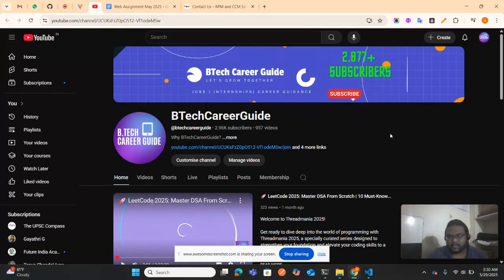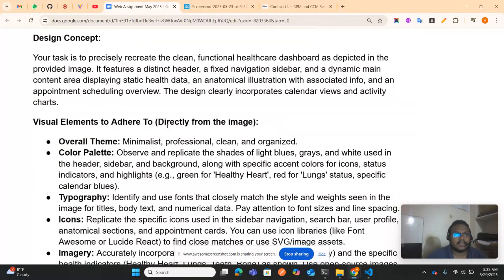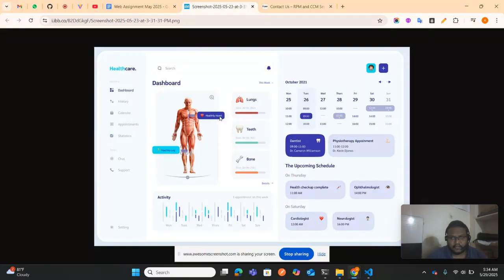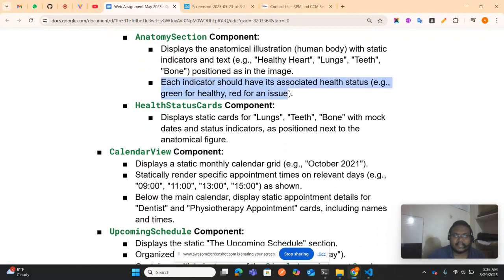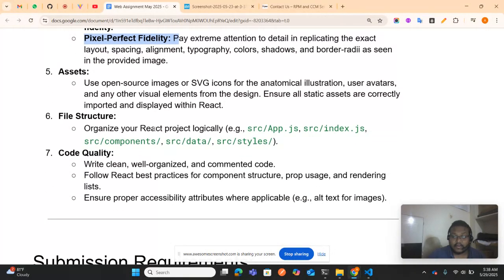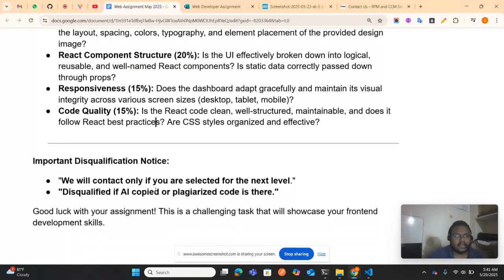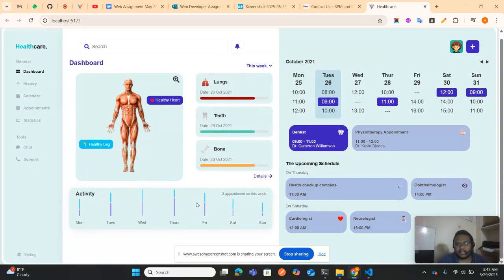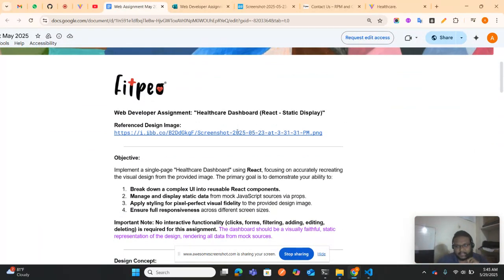FitPeo Project: Create a Medical Dashboard in React (No API Needed)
Create a medical dashboard UI in React step by step – by Fitpeo

Build a clean and modern React healthcare dashboard – Fitpeo guide

Easy tutorial to make a healthcare dashboard in React JS – Fitpeo

Learn to design a health dashboard in React with charts – Fitpeo video

software hiring
data engineer intern
mba jobs
 hiring for interns 2021
 jobs freshers
fresher hiring
freshers hiring
summer internship
off campus
freshers jobs
btech jobs

software engineer fresher jobs
how to start software developer career
how to get software job after btech
software job training and placement
career guidance after btech
btech jobs for freshers
how to prepare for off campus placements
important topics in software engineering
software job updates telugu
how to choose a career in software engineering
career opportunities in web development
new job openings for it freshers

Top tech jobs 2024

High-paying software jobs

Software engineer salary 2024

Best IT jobs in India

Freshers hiring 2024

Software developer jobs

Highest paying tech jobs

Tech companies hiring

Software engineer recruitment

Full stack developer jobs

Software engineering internship

How to get a high-paying tech job

Best jobs for software engineers

Rippling software engineer salary

JPMorgan Chase software jobs

Samsung full stack developer jobs